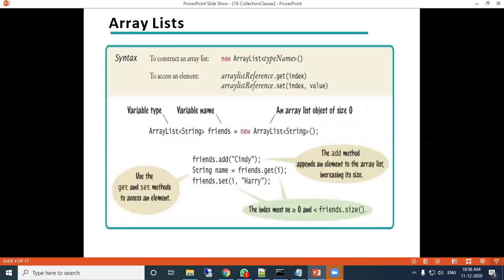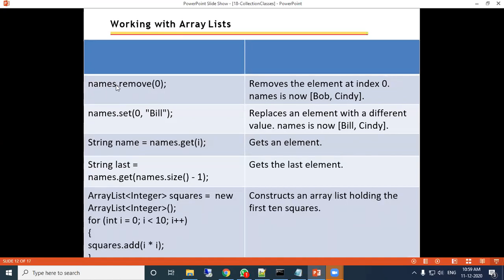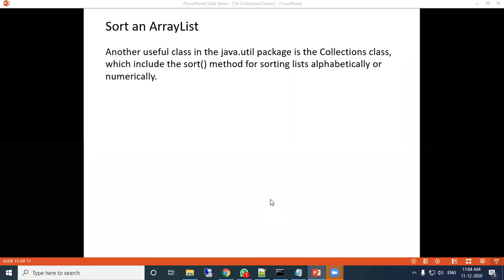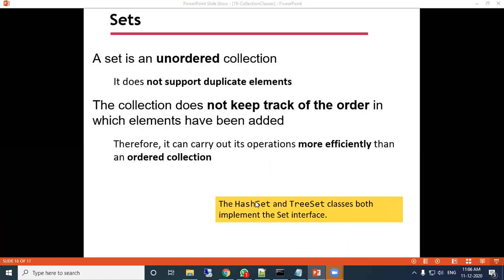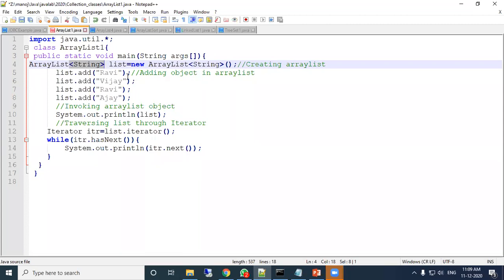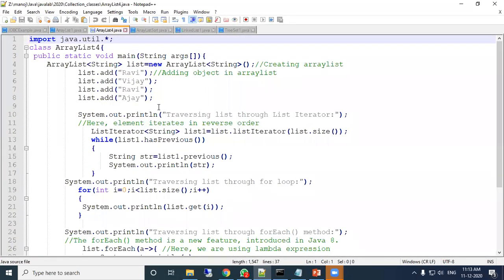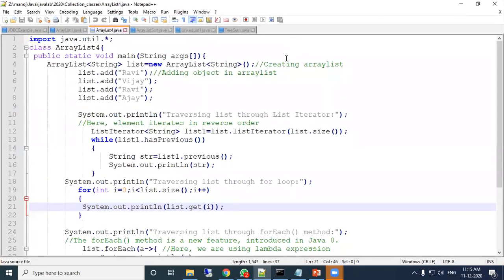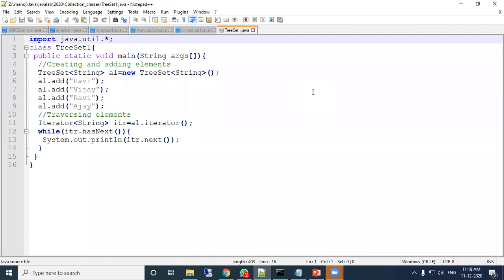OOPS USING JAVA class 38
Collection Classes